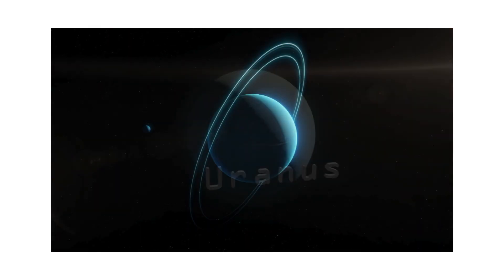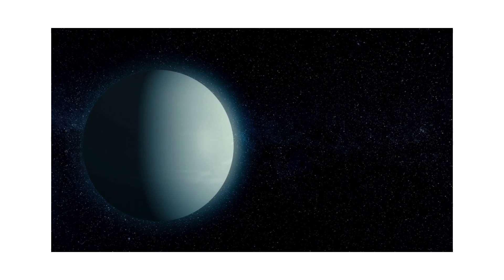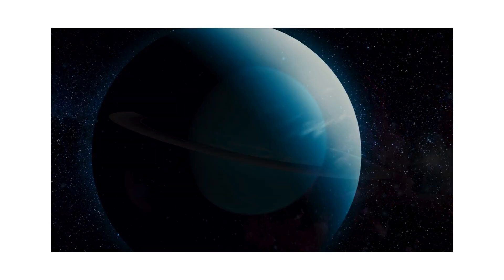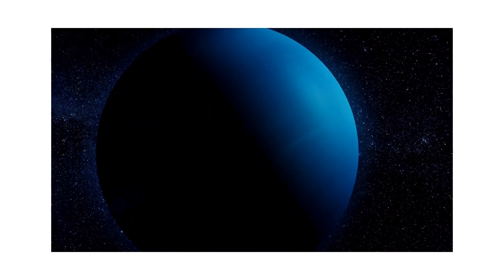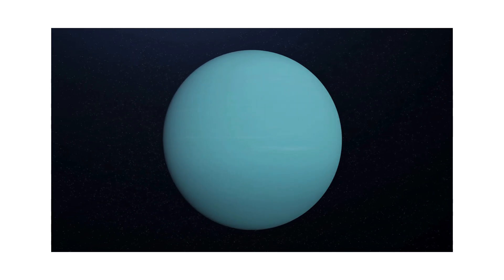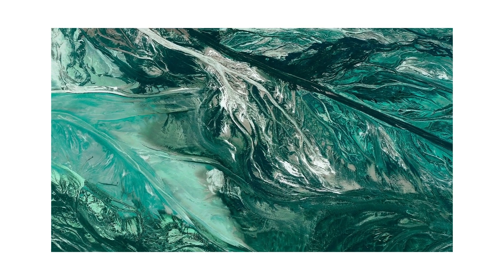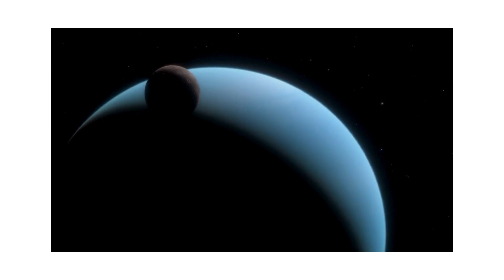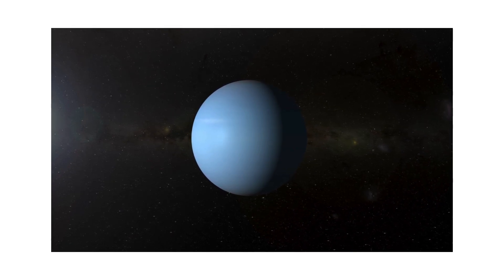The Uranus Song A Planet So Unique Fun Space Song for Kids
Get ready to explore the icy, tilted, and totally unique planet Uranus with "The Uranus Song"! This fun and educational tune is perfect for kids ages 4-8, teaching them cool facts about the "sideways planet" and what makes it so special in our Solar System.

🎶 In this song, kids will learn:
Why Uranus is one of the most fascinating planets to study!
Whether for the classroom, homeschool, or just for fun, "The Uranus Song" makes space science exciting and easy to sing along with. Perfect for sparking curiosity and a love for astronomy!